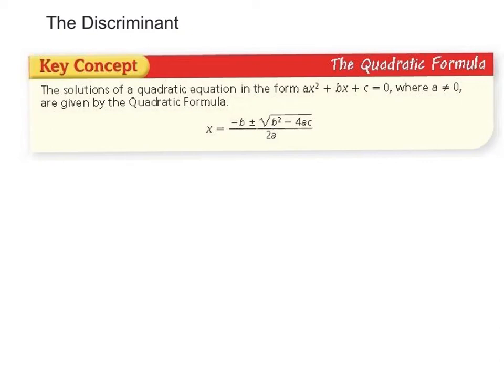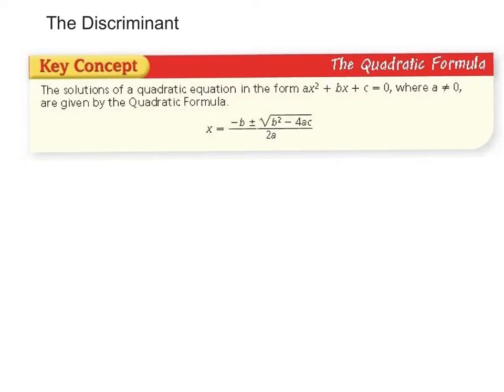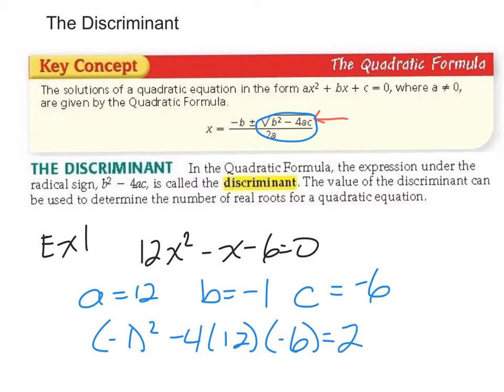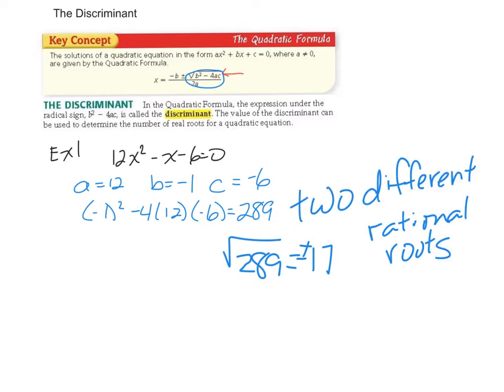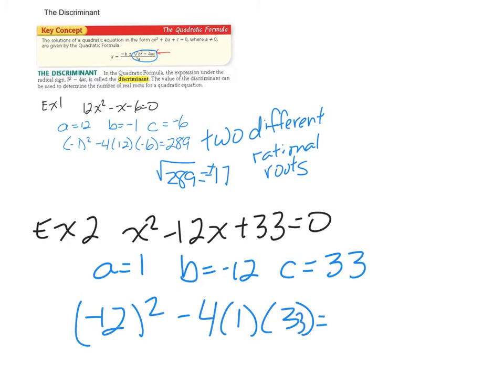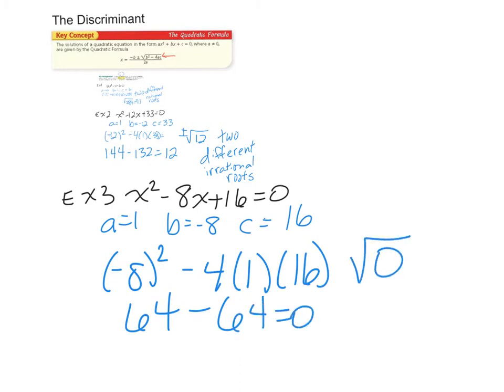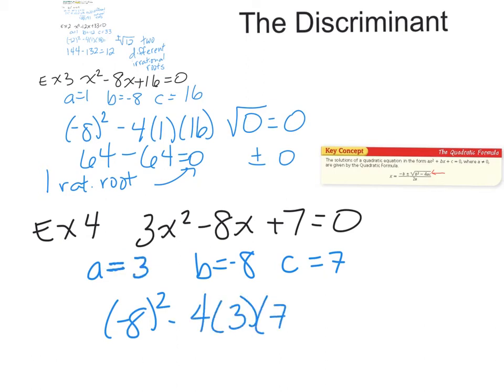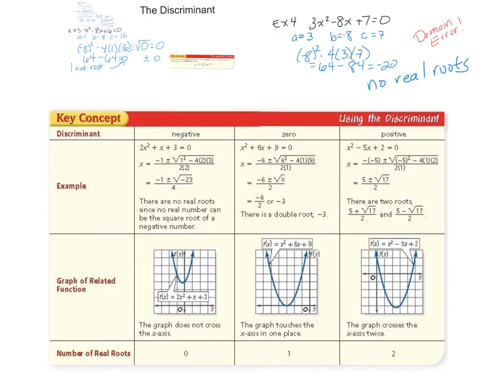D 59 The Discriminant